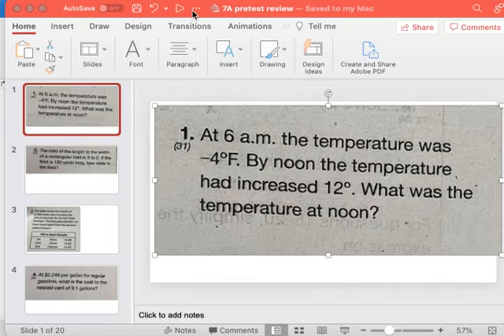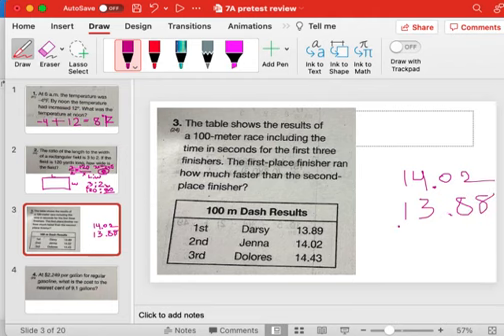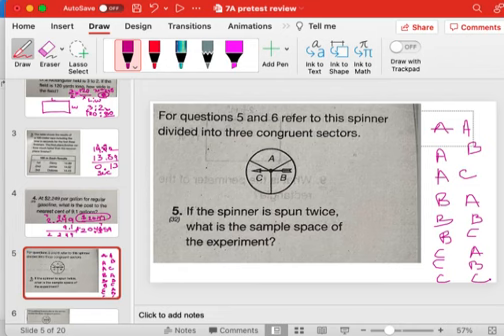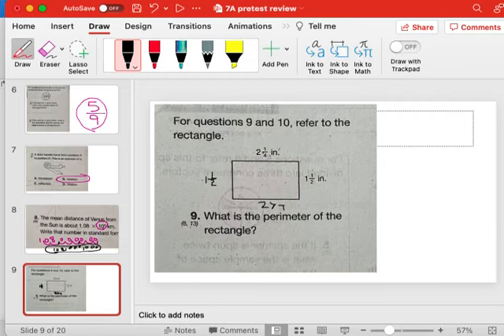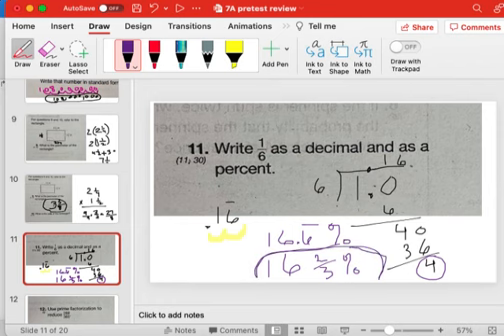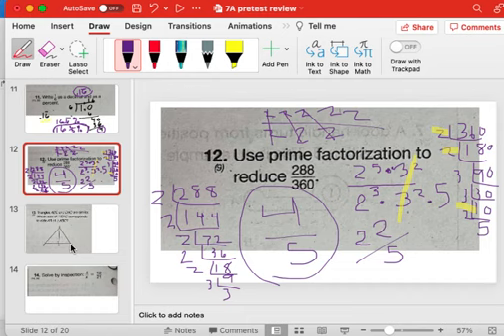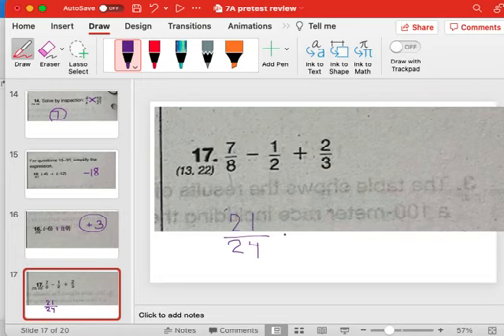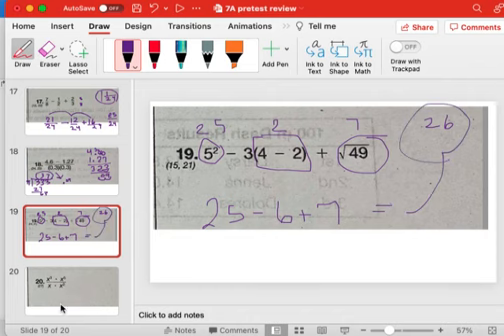Review for test 7